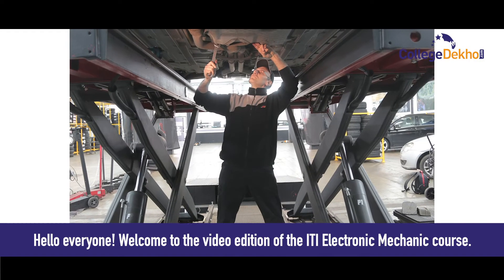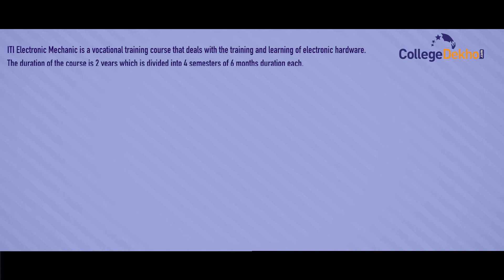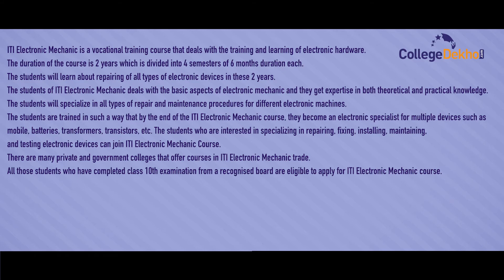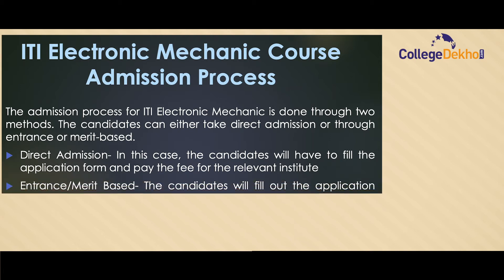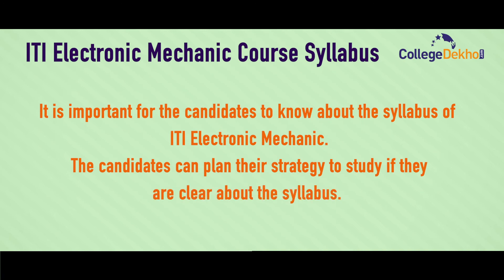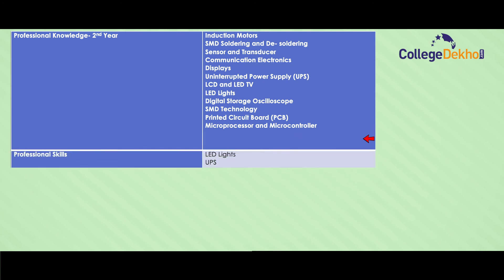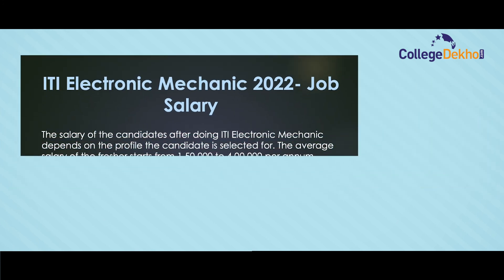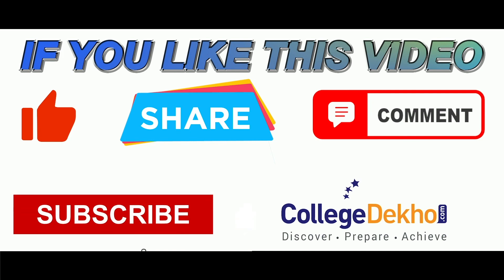ITI Electronic Mechanic | CollegeDekho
ITI Electronic Mechanic is a vocational training course that deals with the training and learning of electronic hardware. The duration of the course is 2 years which is divided into 4 semesters of 6 months duration each. The students will learn about repairing of all types of electronic devices in these 2 years.

The students of ITI Electronic Mechanic deals with the basic aspects of electronic mechanic and they get expertise in both theoretical and practical knowledge. The students will specialize in all types of repair and maintenance procedures for different electronic machines. This video will give you all the details related to ITI Electronic Mechanic course such as highlights, eligibility, admission process, syllabus, and job prospects of the course.